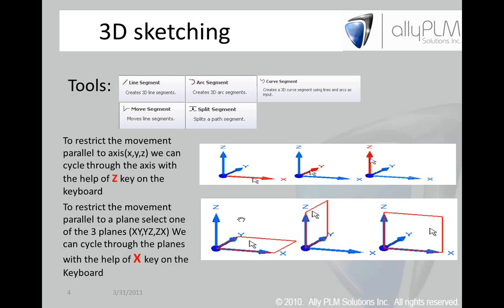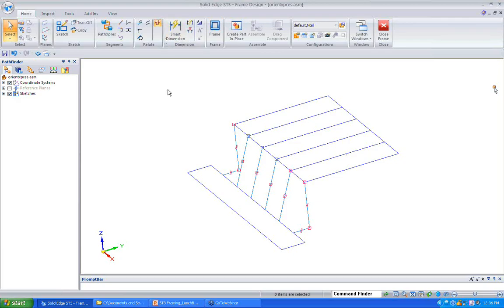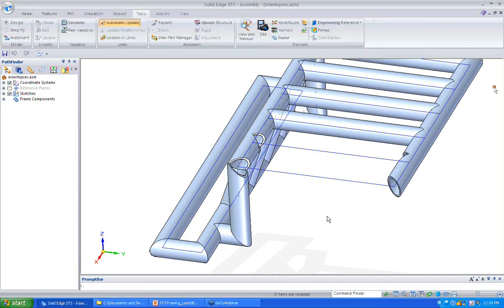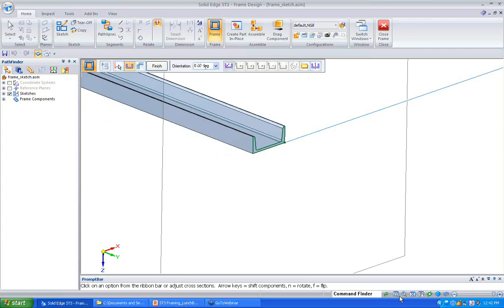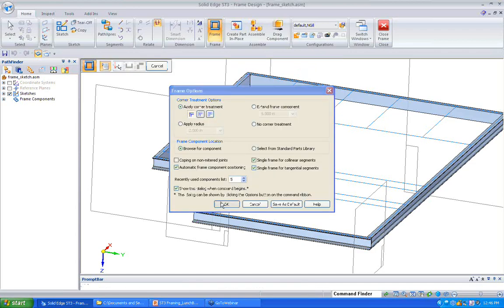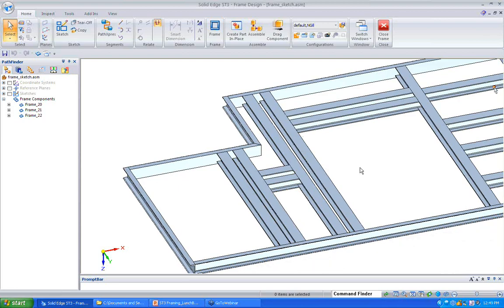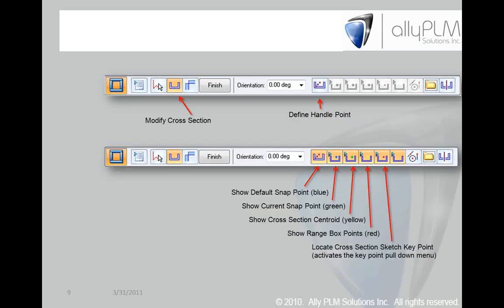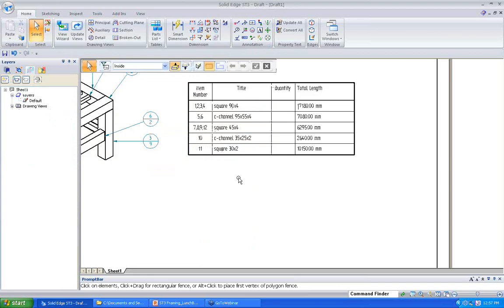What is Framing Feature in Solid Edge? - Tutorial - PROLIM Lunchbyte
Welcome to another edition of the PROLIM PLM Lunch Bytes. Our topic we cover in this edition is Framing in Solid Edge ST3.